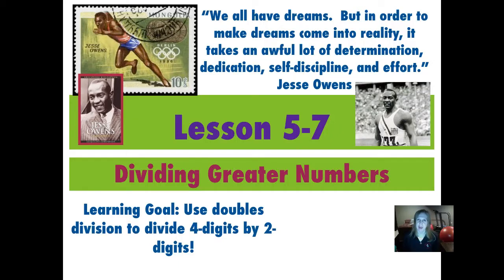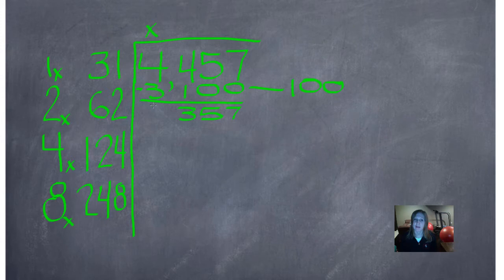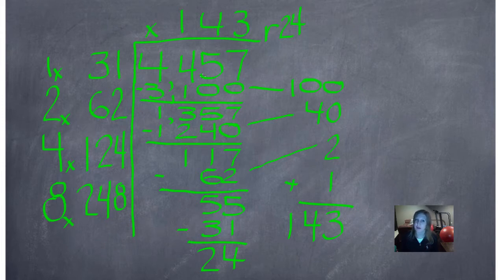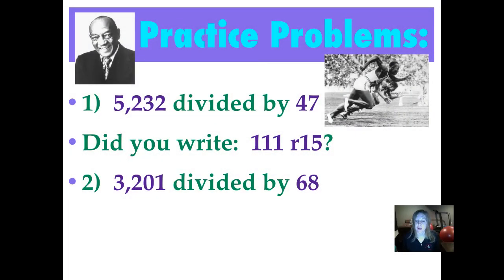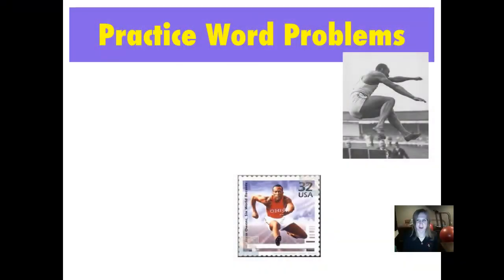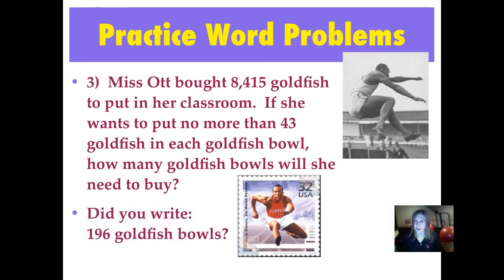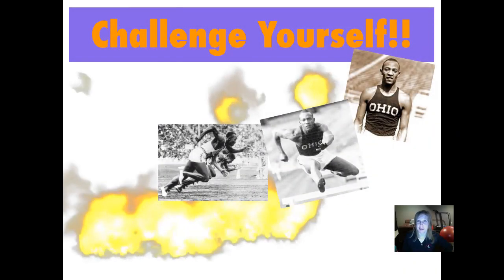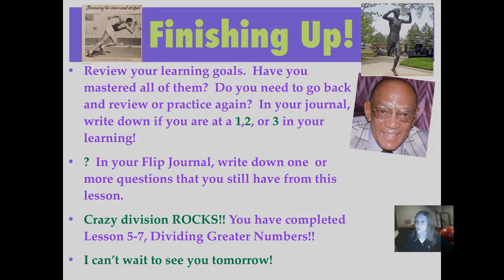Lesson 5-7, Part 1, Dividing Greater Numbers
Divide 4-digit dividends by 2-digit divisors using the Doubles Division strategy (the crazy way!)